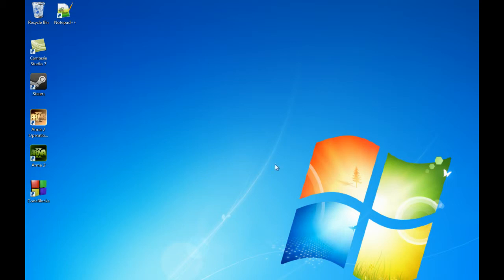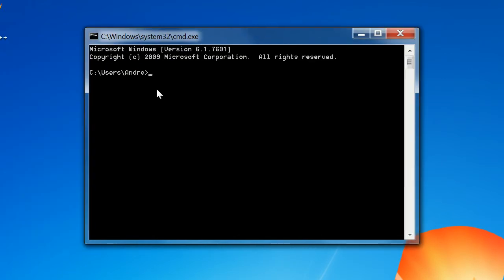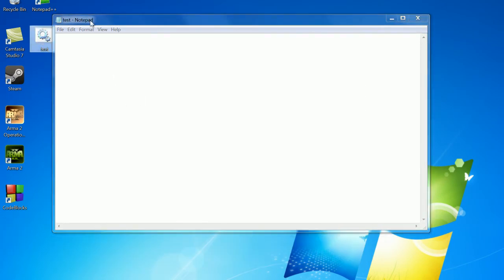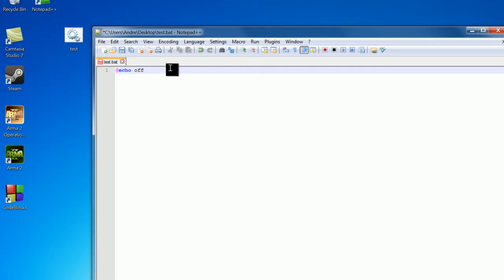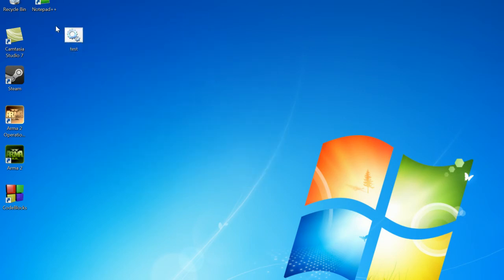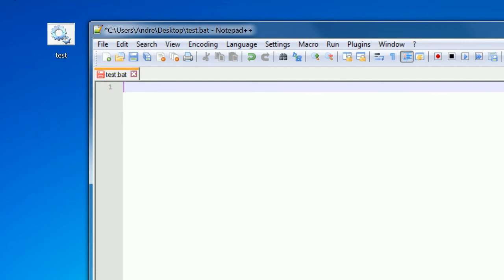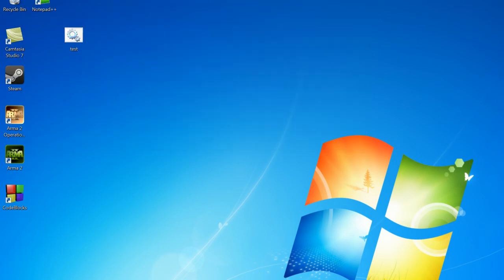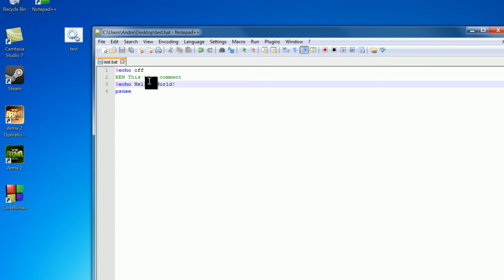Windows Batch Scripting Episode 1 - Creating the file, echo, pause, comments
Learn how to make a windows batch program, print text out onto the screen, and controlling your program.